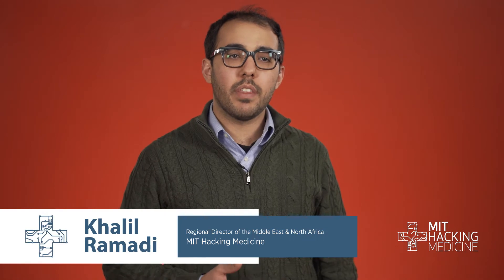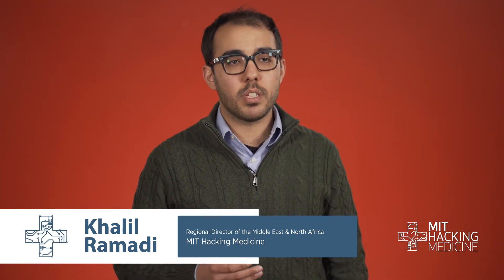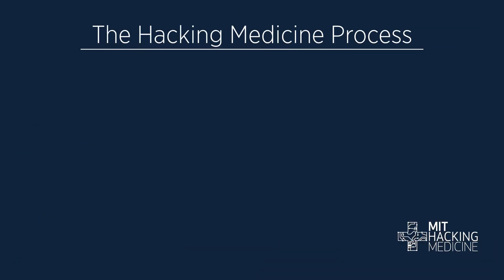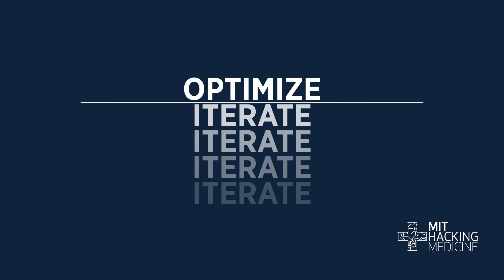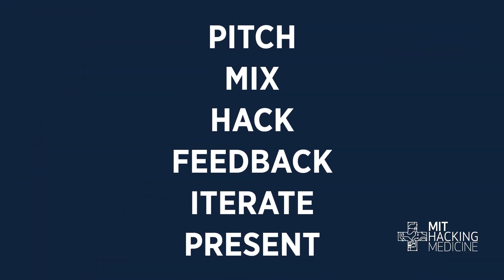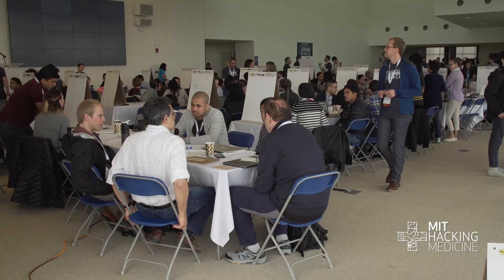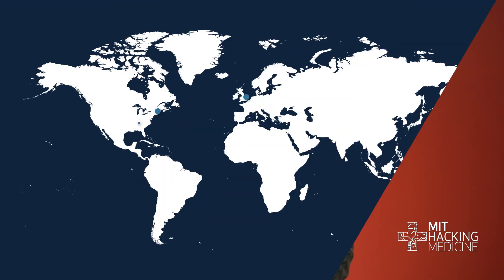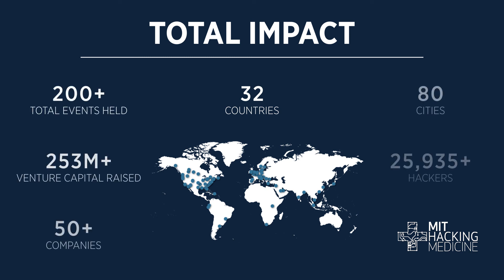Introduction to MIT Hacking Medicine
Learn about MIT Hacking Medicine, our methodology, and our impact through healthcare hackathons. MIT Hacking Medicine brings together passionate individuals and community members from the Boston area – and around the globe – to energize, infect and teach healthcare entrepreneurship and digital strategies to scale medicine to solve health problems worldwide.